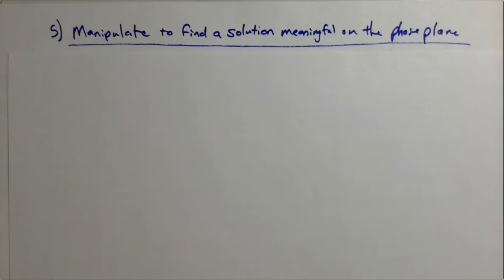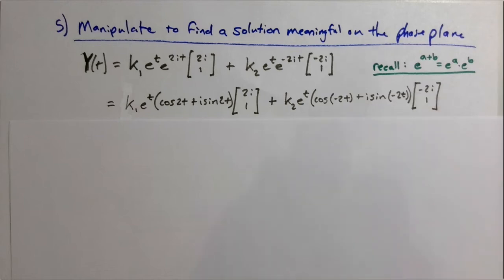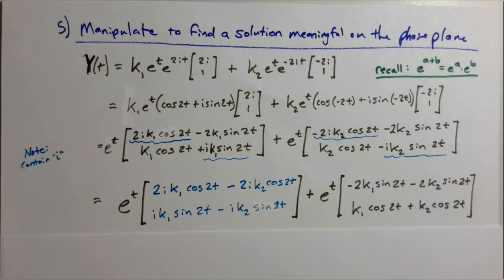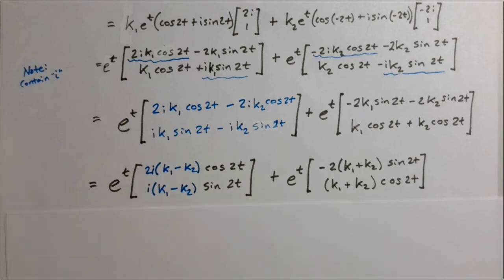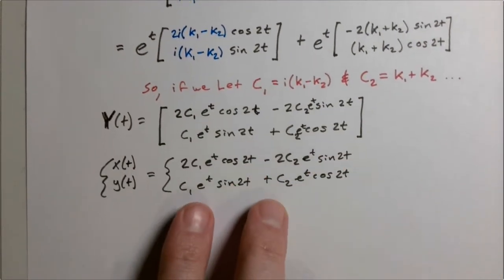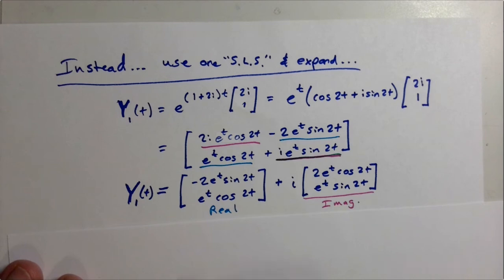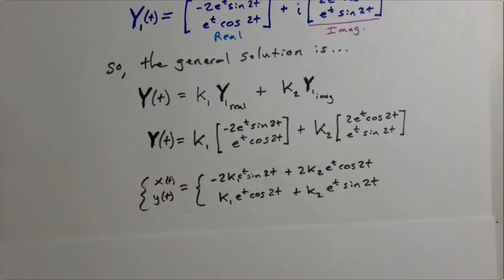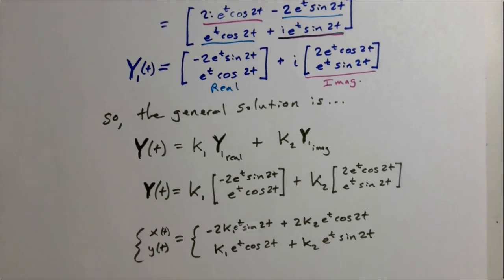MAT 254 (SP20) 3.4 Bonus 2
Another example with complex eigenvalues.  This time, I show how using both eigenvalues and eigenvectors is really unnecessary to obtain the general solution.